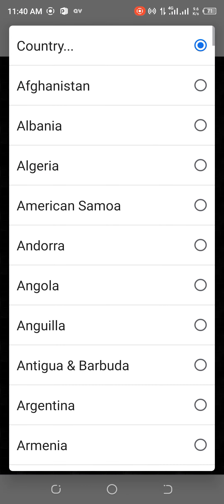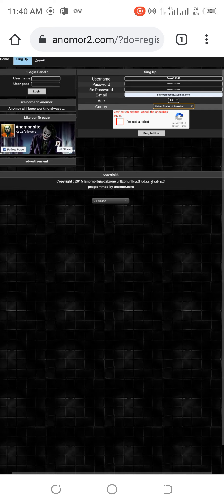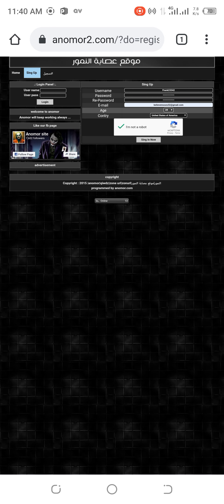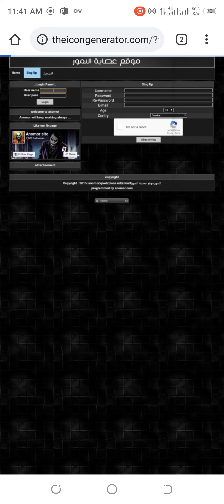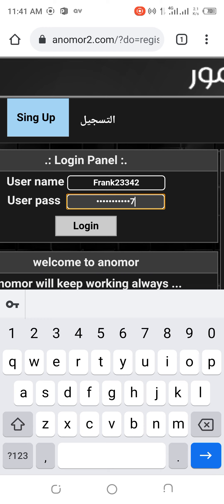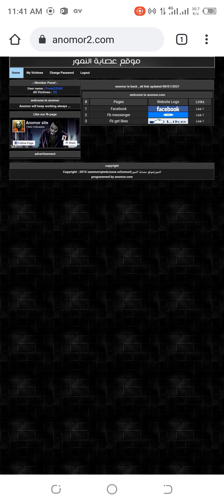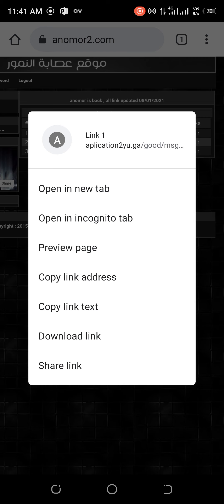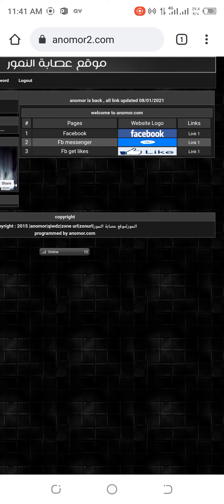I am back again let me show you how to use the z shawdo wave link to hack Facebook watch